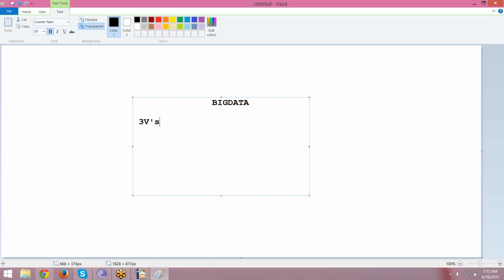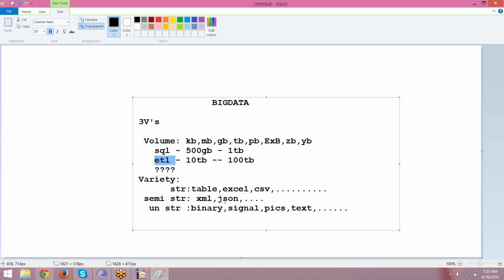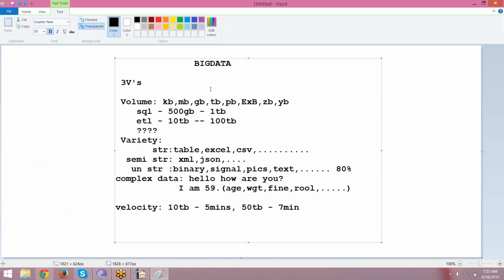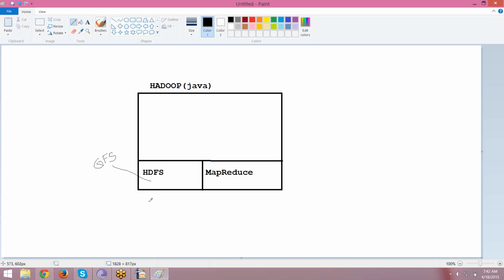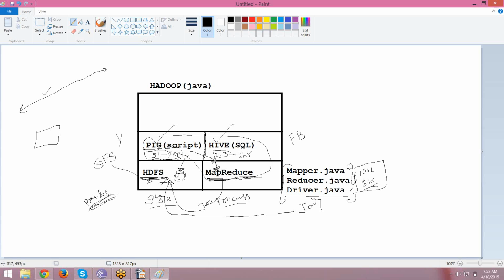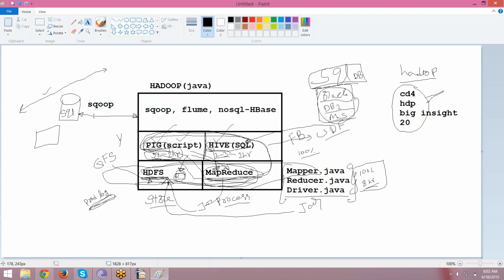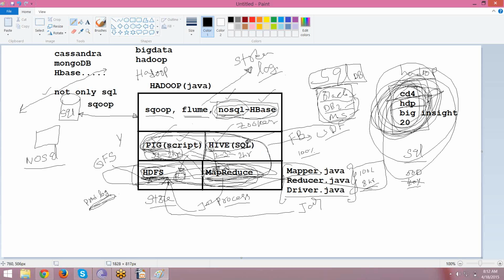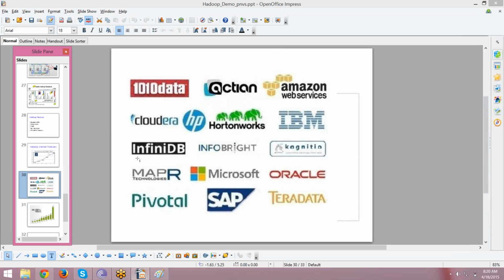BigData Hadoop Online Training and Placement - Hadoop Demo - Crescent IT Solutions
Crescent IT Solutions offering Instructor Online Training and Placement BigData Hadoop Course.